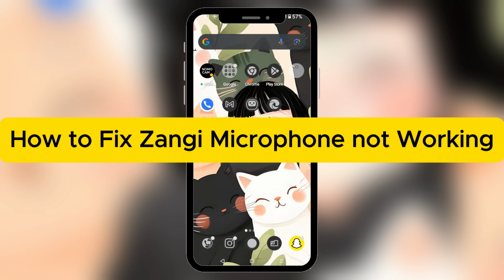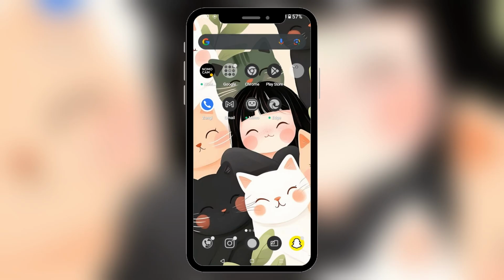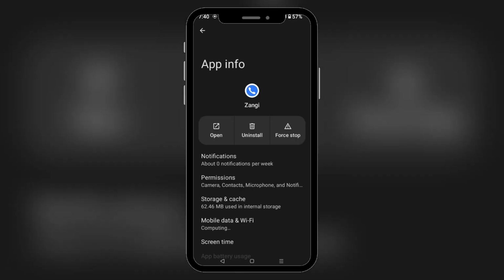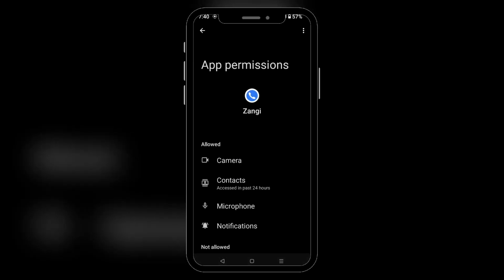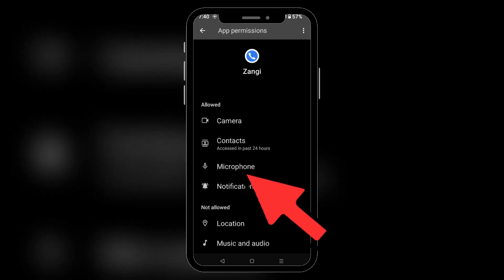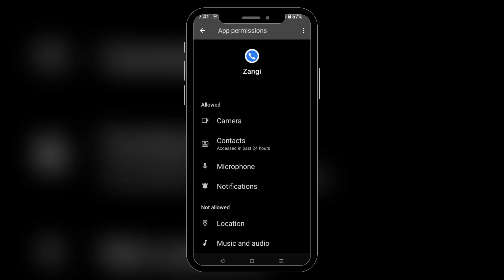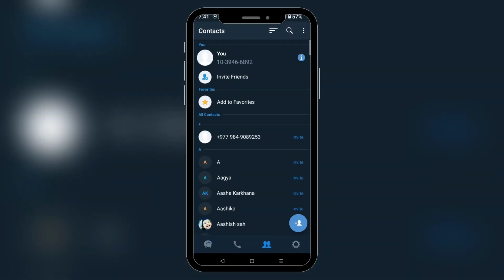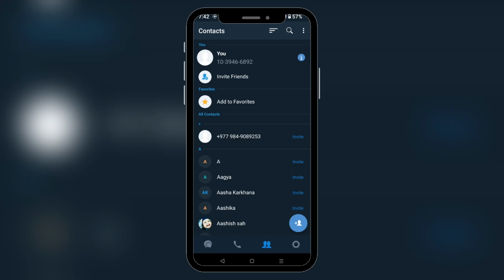How to Fix Zangi Microphone not Working 2025?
Is your Zangi microphone not working during calls or voice messages? Don’t worry — in this tutorial, you’ll learn how to fix microphone issues in the Zangi app quickly and easily. A non-responsive mic can be caused by permission settings, outdated app versions, or conflicting background apps. Start by going to your phone’s Settings - Apps - Zangi - Permissions, and make sure the microphone permission is enabled. If it’s already on, try restarting your device or closing any apps that might be using the mic in the background. You should also check if the Zangi app is up to date via your device’s app store, as newer updates often fix audio bugs. In some cases, clearing cache and data (while backing up important info) helps resolve app-specific glitches. If you’re using headphones, ensure they’re properly connected and compatible. This guide covers everything you need to know — whether you're searching for how to fix voice issues in Zangi, microphone not working in Zangi calls, or Zangi not detecting mic input, we’ve got you covered with step-by-step solutions!